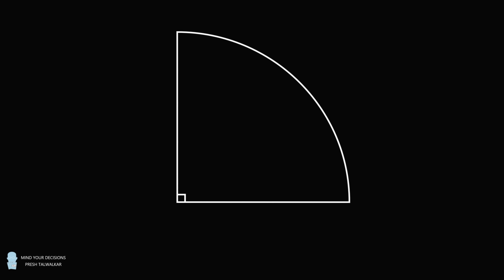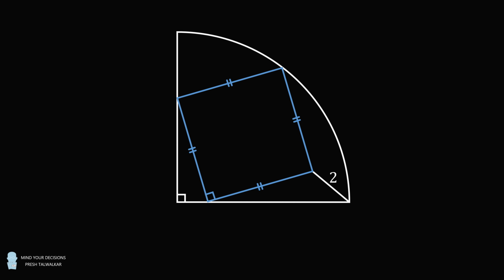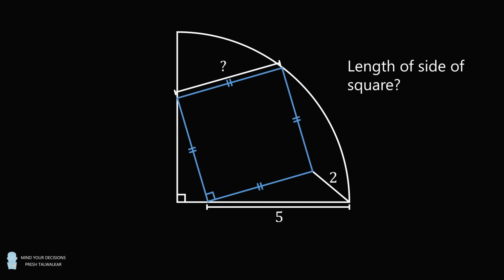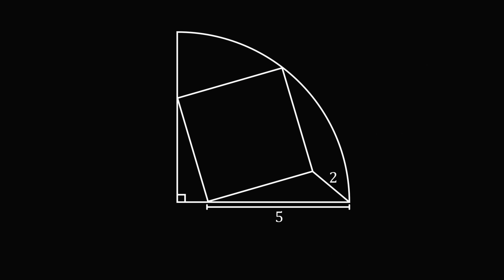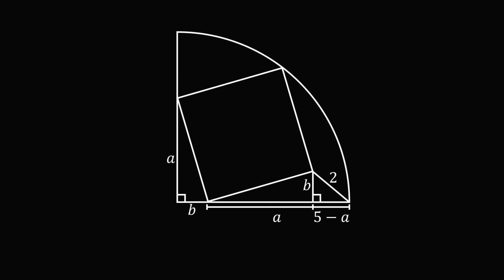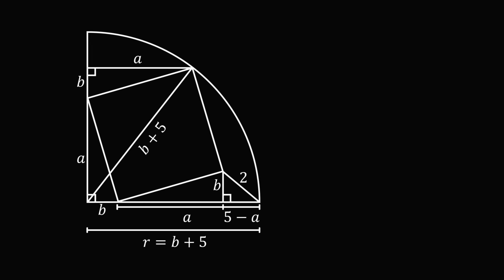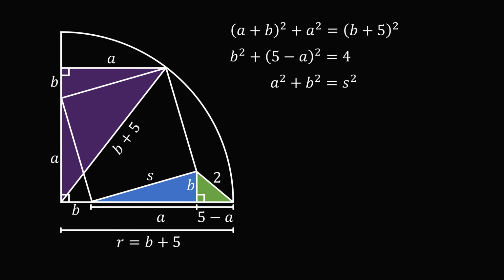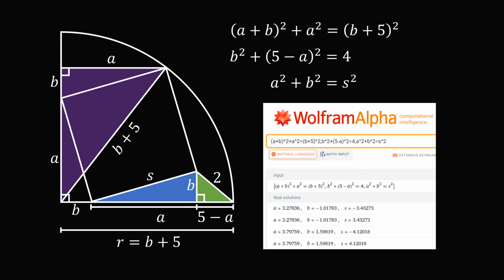Solving a geometry question that no one can figure out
A puzzle created by Dare2Solve caught the attention of many people when it was posted on Reddit AskMath with the title that it stumped the entire math department. This is not too difficult, but it is harder than it first appears.

2017 Shorty Awards Nominee. Mind Your Decisions was nominated in the STEM category (Science, Technology, Engineering, and Math) along with eventual winner Bill Nye; finalists Adam Savage, Dr. Sandra Lee, Simone Giertz, Tim Peake, Unbox Therapy; and other nominees Elon Musk, Gizmoslip, Hope Jahren, Life Noggin, and Nerdwriter.